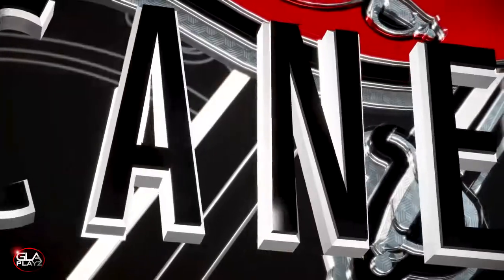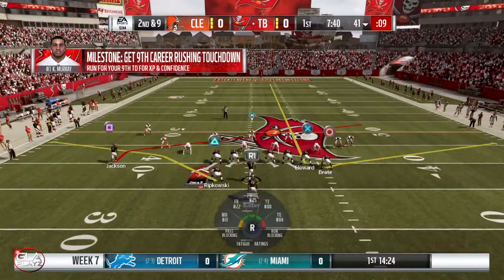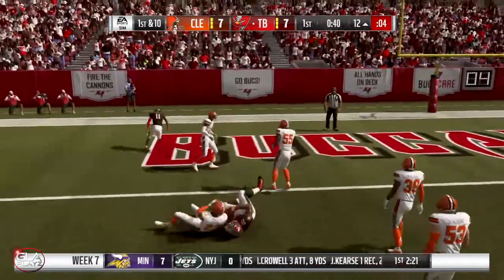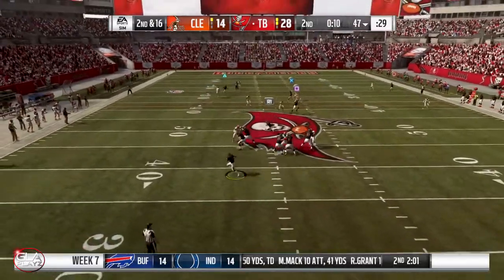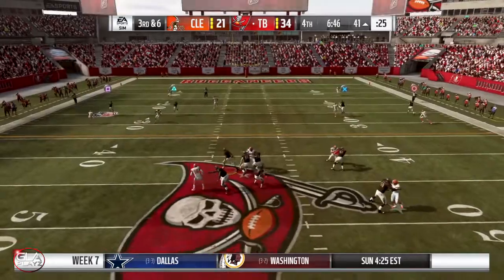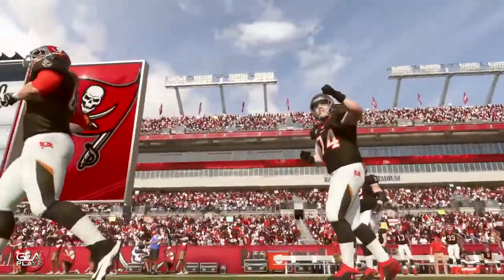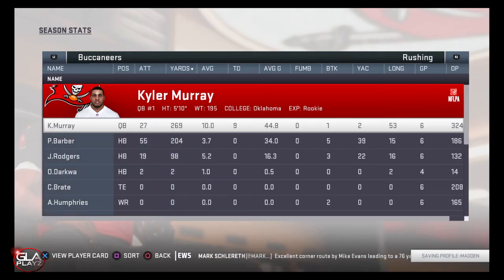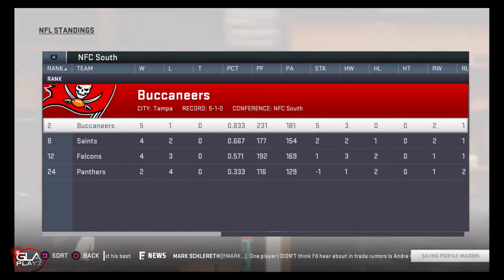Madden 19 | QB Kyler Murray Career Mode Ep 6 Gameplay | Buccaneers Vs Browns PS4, Xbox 1, PC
Episode 6 of my Career Mode with QB Kyler Murray. Kyler plays football for the Oklahoma Sooners. He won the 2018 Heisman Trophy, and was selected by the Oakland A’s to play in the MLB. Kyler Cole Murray (born August 7, 1997) is an American collegiate football and baseball player, who plays for the Oklahoma Sooners. He previously played college football for the Texas A&M Aggies. He also played as an outfielder for the Oklahoma Sooners baseball team. He was the 2014 Gatorade Football Player of the Year and 2018 Associated Press Player of the Year. Murray was the recipient of the 2018 Heisman Trophy, becoming Oklahoma's seventh player to win the award. He was drafted with the ninth overall selection in the 2018 MLB draft by the Oakland Athletics. He will play his final college football season with Oklahoma in 2018; he is scheduled to report to the A's spring training in 2019. (Wikipedia Description)

I made the music myself. I was going for a chill hip hop beat.